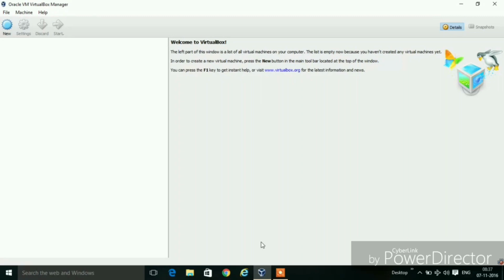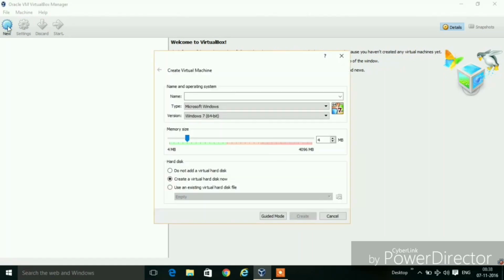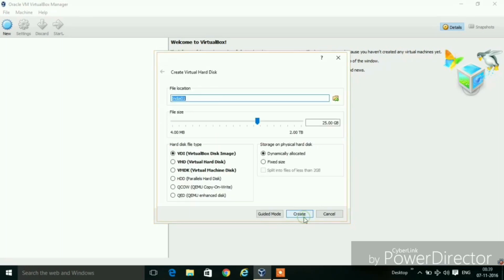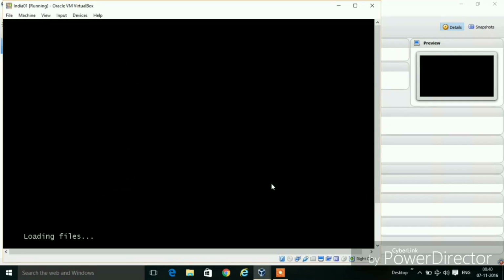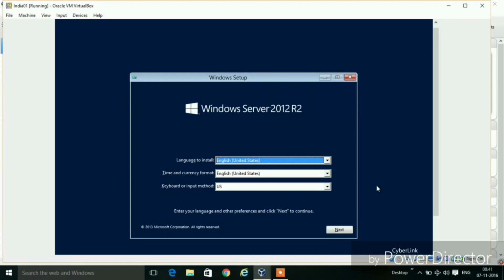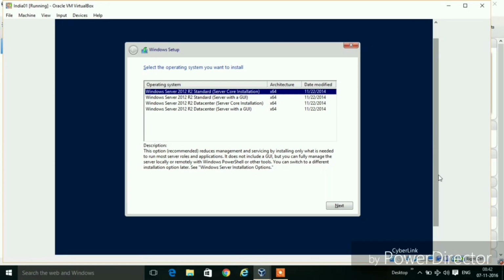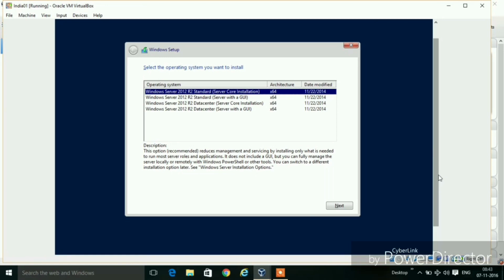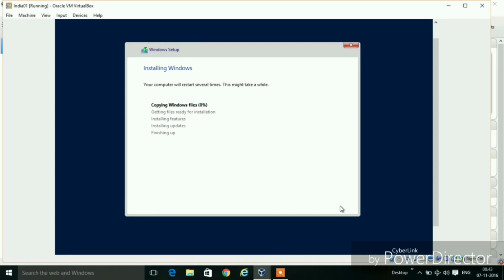tutorial: How to install windows server 2012 part-1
this is the first part in which you can learn how to install and configure windows server 2012.